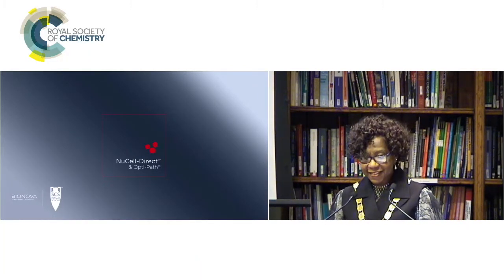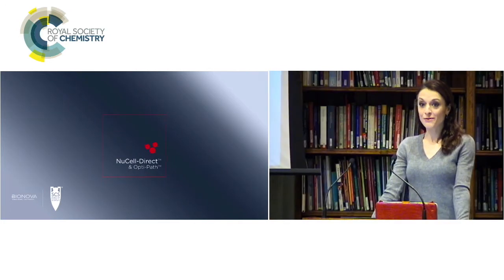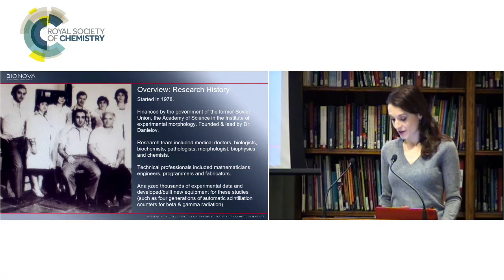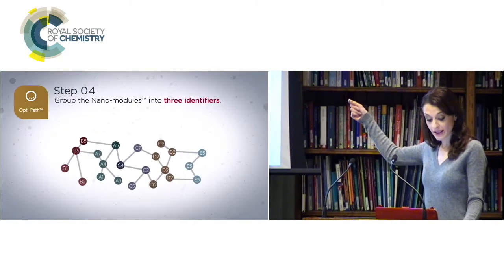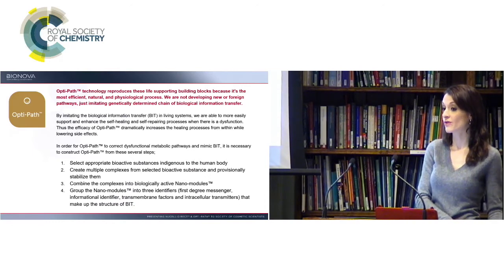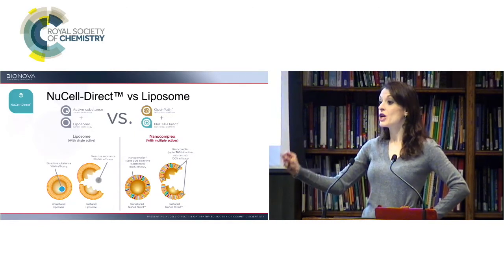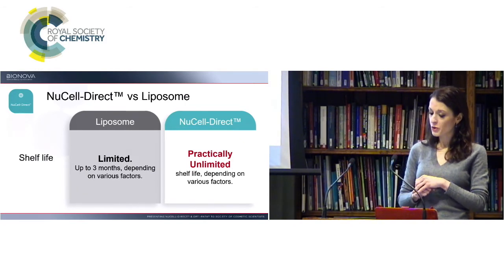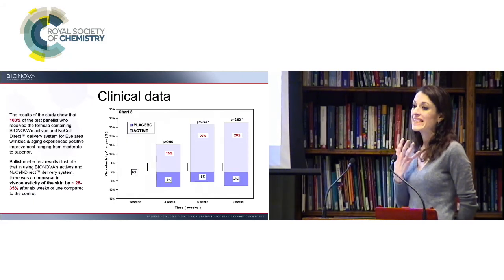Bionova Scientific Achievement.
Award Ceremony...
President Grace Abamba awards the medal for Dr. Danielov MD, Ph.D for NuCell Direct™ human cell membrane accepted by Nana Danielov (VP Business Development). The current most used delivery system is called a liposome -which has limited capacity to hold active substances -1 active ingredient
-3 month shelf life
-Liqued form only

Learn more in following posts how
NuCell Direct™ allows now to stabilize up to -150 active ingredients at a time
-Unlimited shelf -Can be delivered in powder, cream and liquid forms.
This allows now scientist seeking stabilization of actives for treatments to utilize NuCell Direct™ to use for other applications for diseases!

This is revolutionary progress for science's!

Explore BIONOVA SKINCARE & PERSONAL CARE Collections @barneysny @dermstore @qurfamily